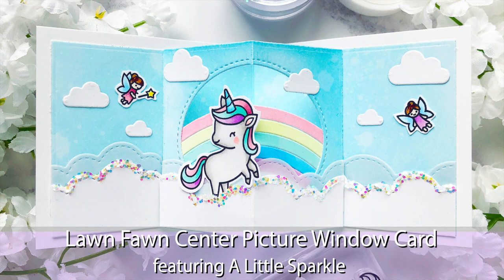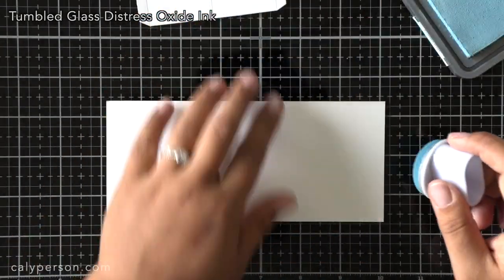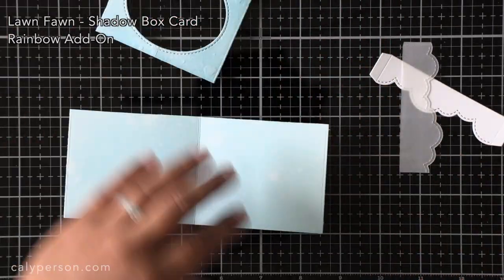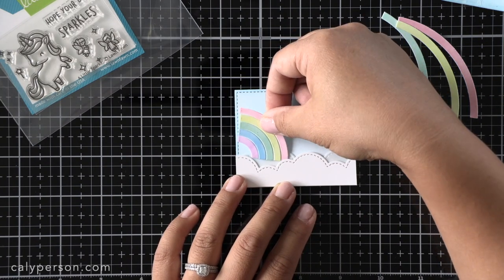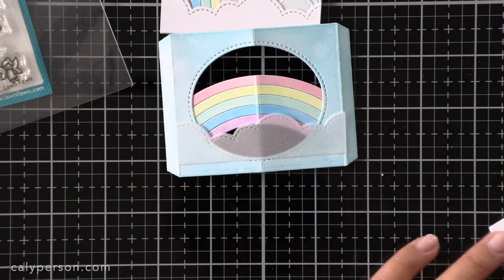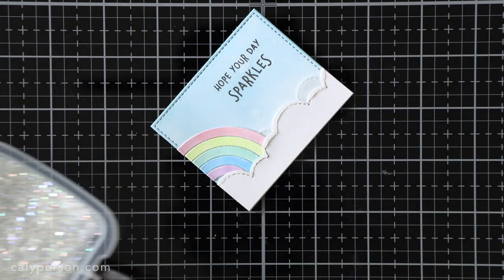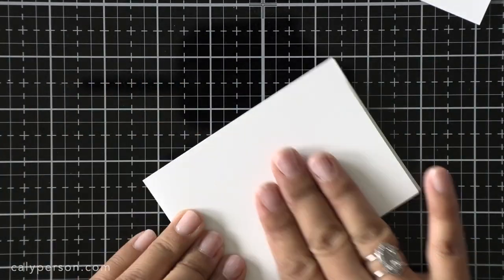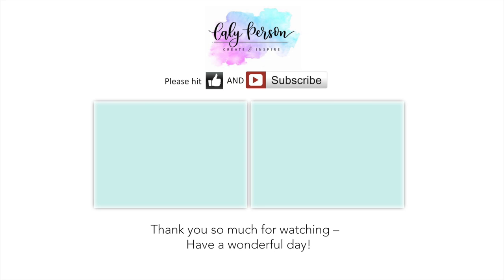Lawn Fawn Center Picture Window Card Featuring A Little Sparkle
Caly Person

SUPPLIES *multiple links per item.*

Hammermill Color Copy Digital Cover 100lb ---